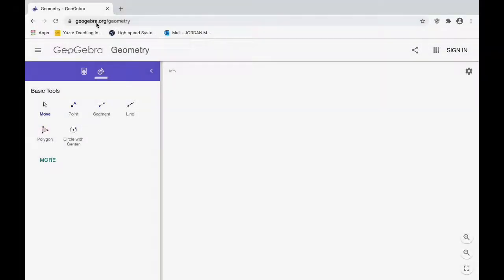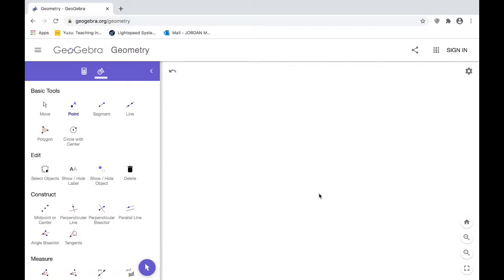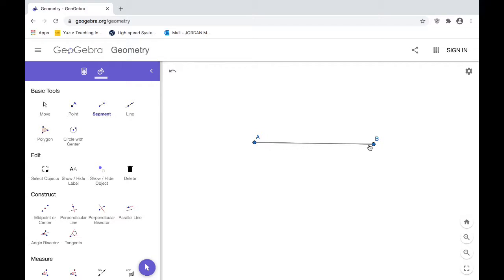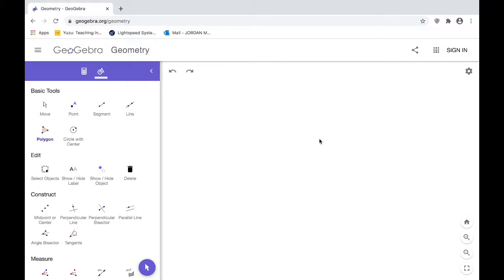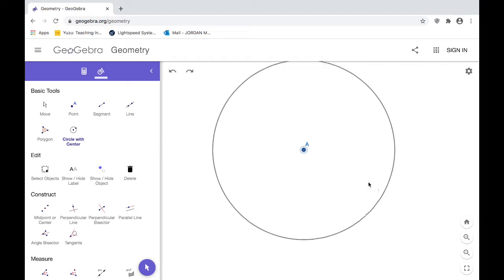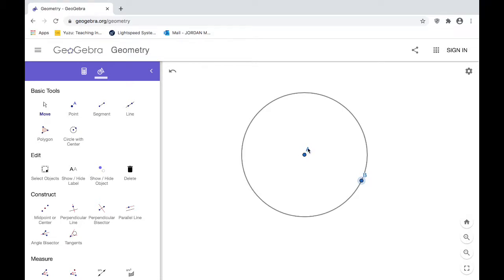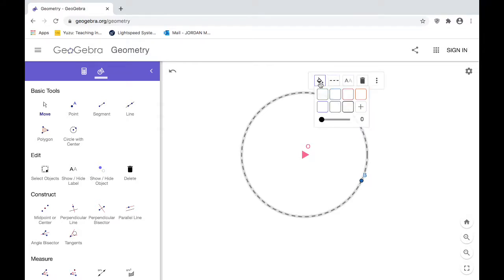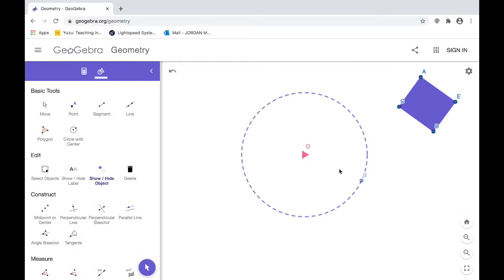Geogebra Basics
Learn how to navigate the basic construction tools within the Geogebra program as well as how to relabel points and change the color or style of objects.